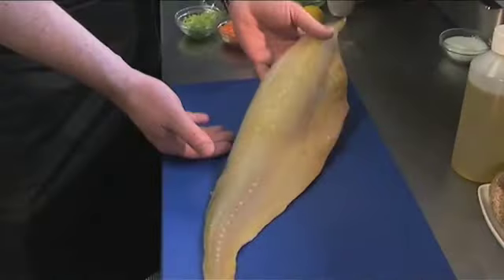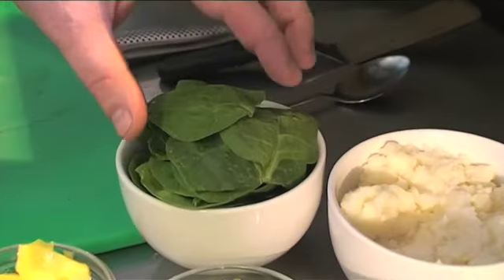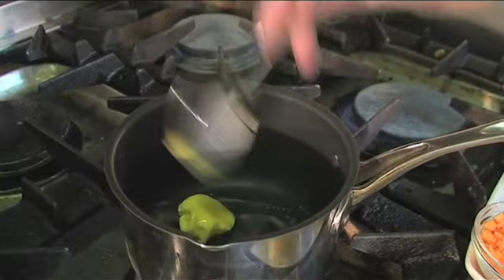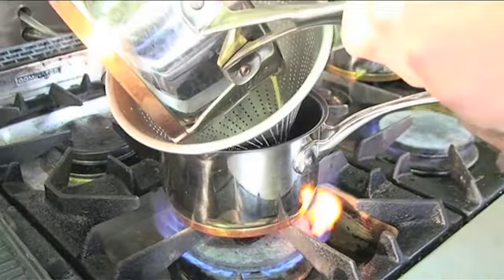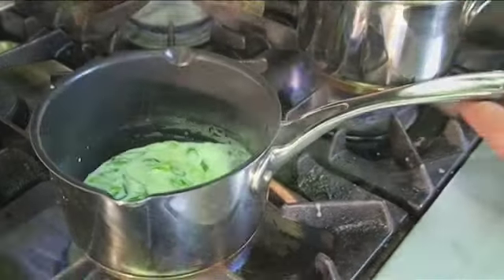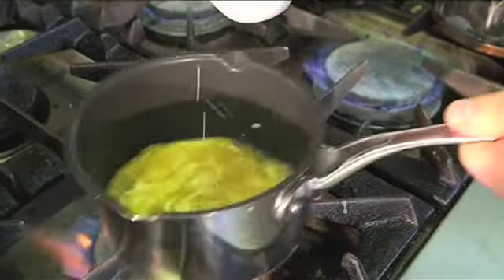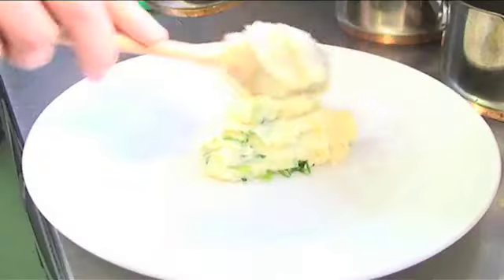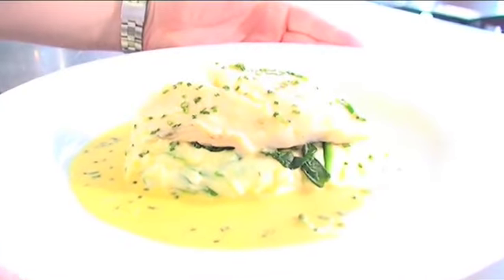Smoked haddock cooked by Simon Blunt from haha bar and grill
Simon Blunt, head development chef from haha bar and grill shows you how to cook Smoked haddock served with buttery Maris Piper champ mashed potato, wilted spinach and a white wine & chive cream sauce.